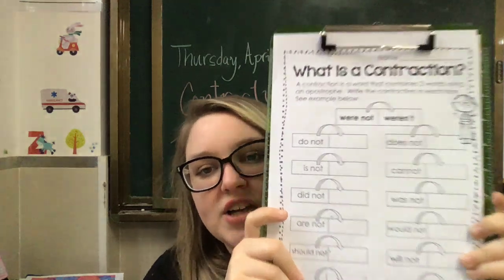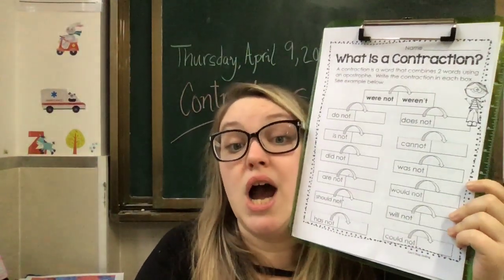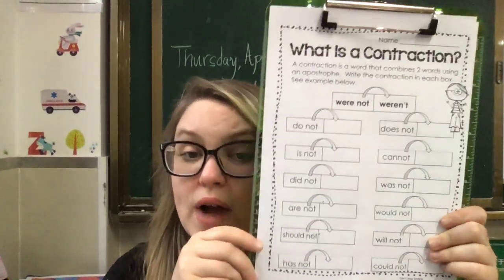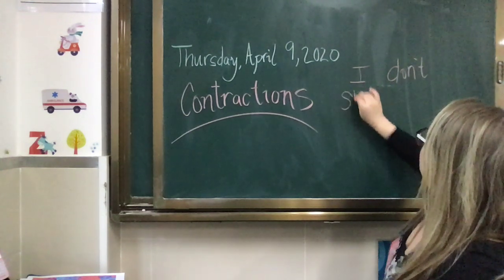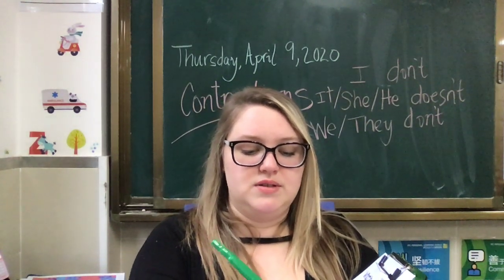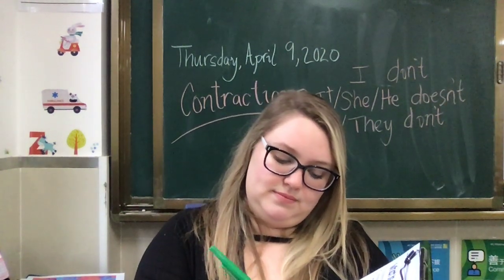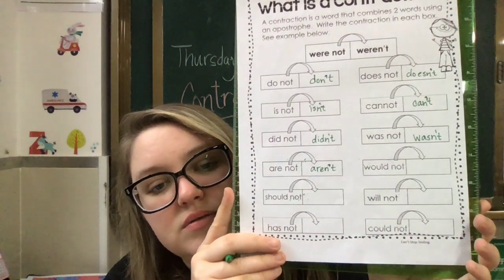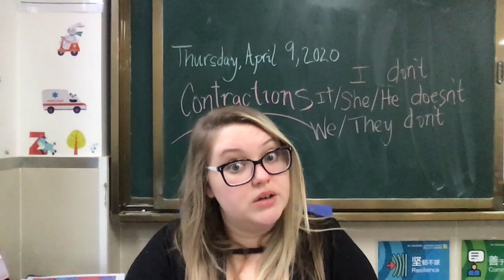Thursday 4 9 English Liz J Video 2